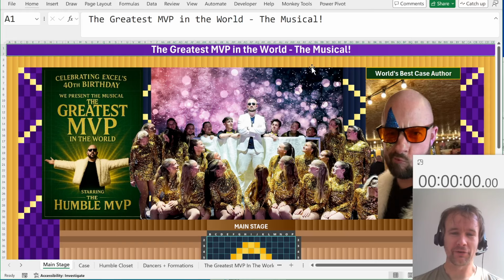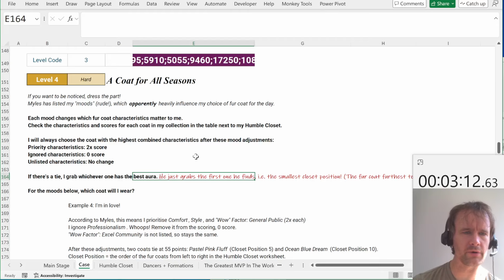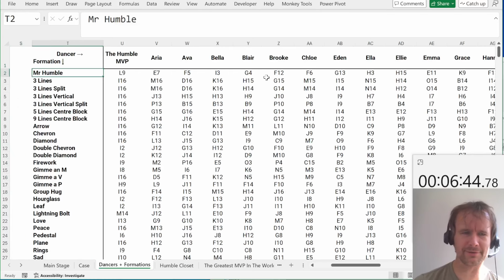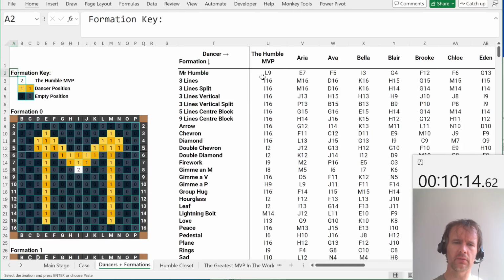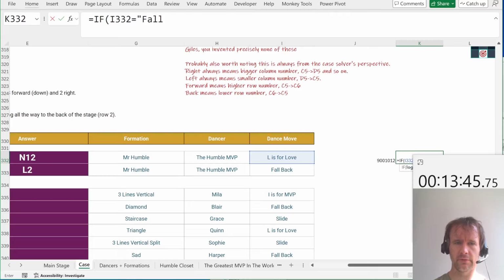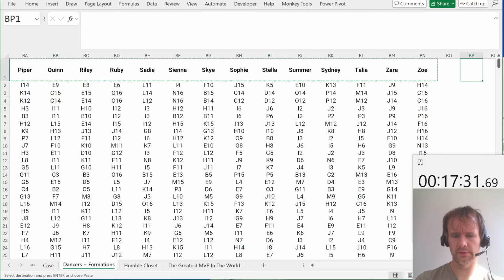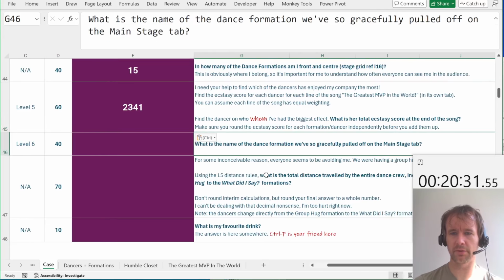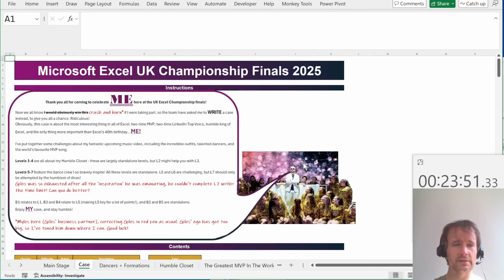Solving 'The Humble MVP' by Giles Male from the MEWC UK finals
My live attempt at the first case from the finals of the UK Excel championships. What can I say about Giles' first offering as a case author? Something something humble something something...

Sections
00:00 Introduction
00:54 Level 1
02:21 Level 2
03:17 Level 3
03:50 Level 4
07:01 Level 5
10:12 Level 6
12:50 Level 7
15:26 Bonuses